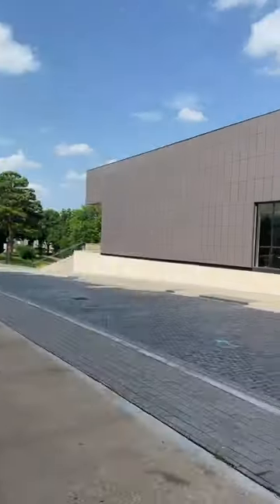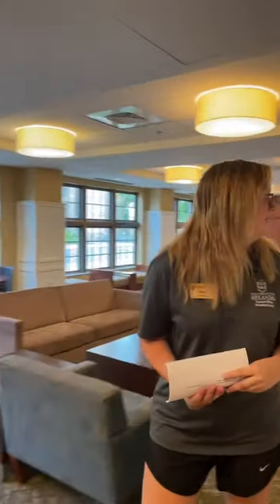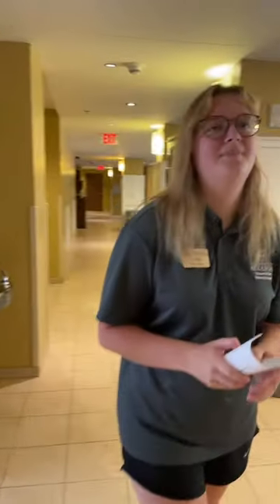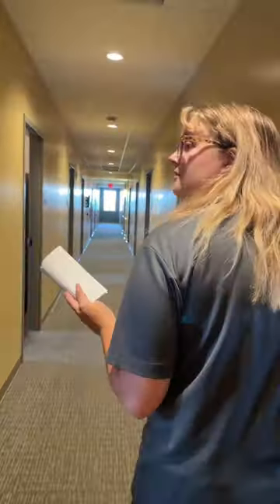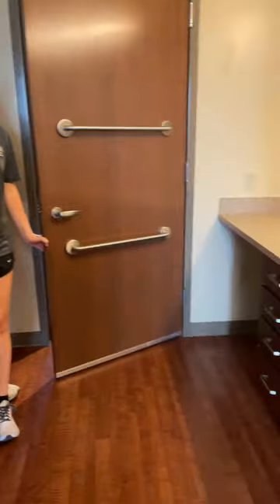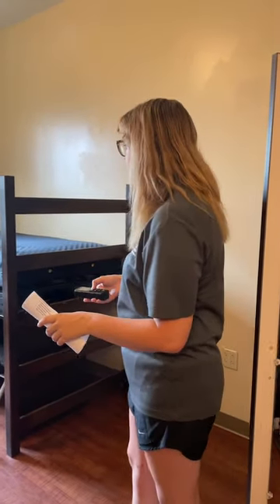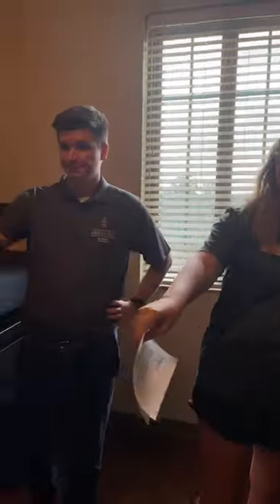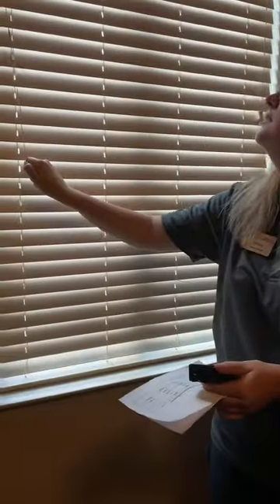2021 Founders Hall Tour | UARKHOME Live!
Founders Hall is in the central part of campus and was build in 2013. It holds about 215 students and sits adjacent to the 1021 Food Hall.

It's open to all students and rooms include a sink.

This video was recorded live on Instagram on July 26th, 2021.

0:00 - Introduction
2:39 - Common Spaces
9:44 - Community Bathroom
10:51 - Floor Study Spaces
11:54 - Gable Room
12:38 - Standard Room
31:37 - Gable Room
32:38 - Gable Corner Room
36:37 - Standard Corner Room